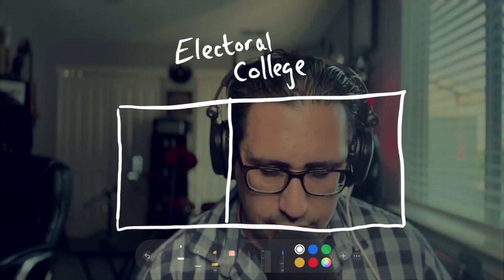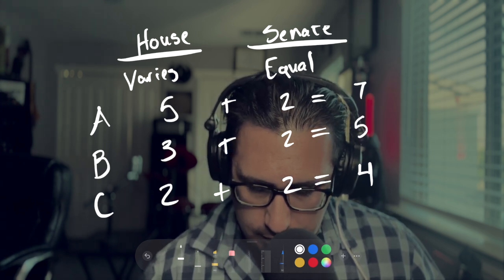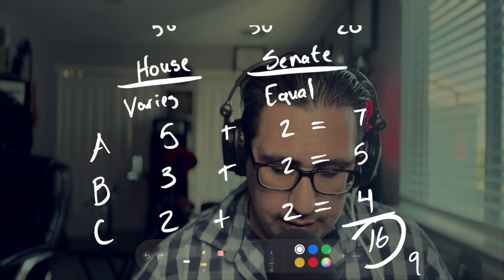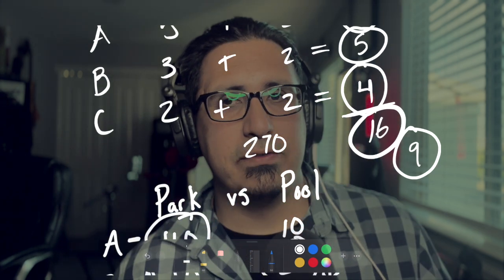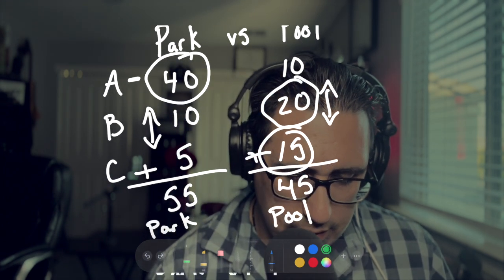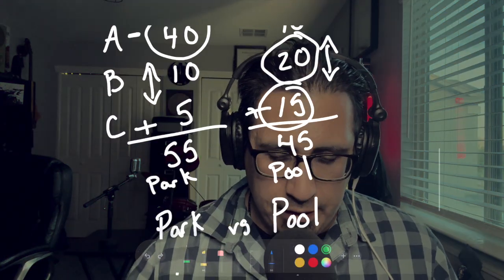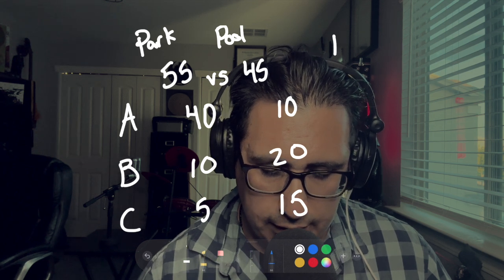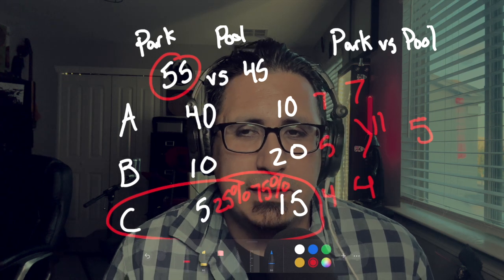ELECTORAL COLLEGE upsets you because you don't understand it like this...